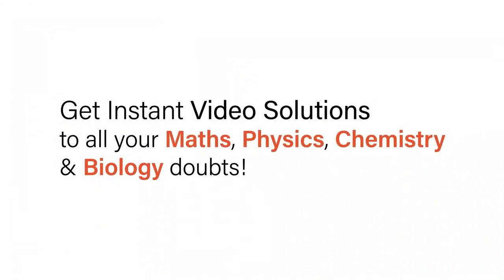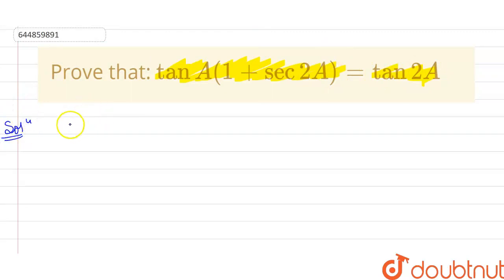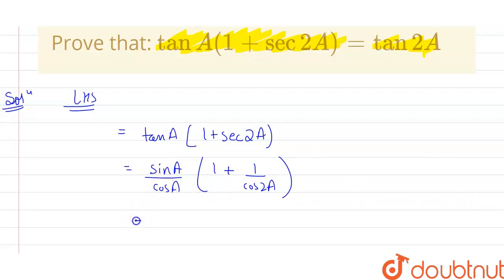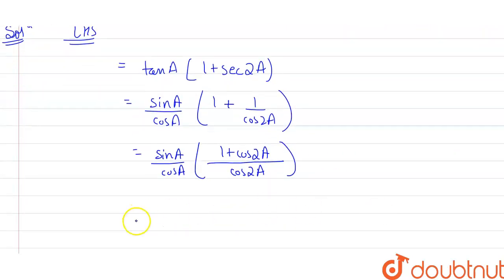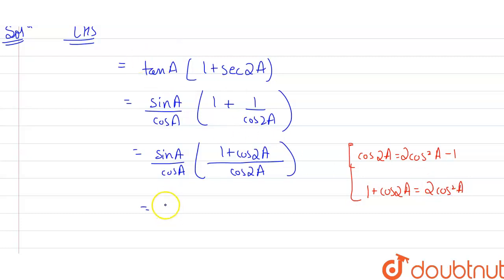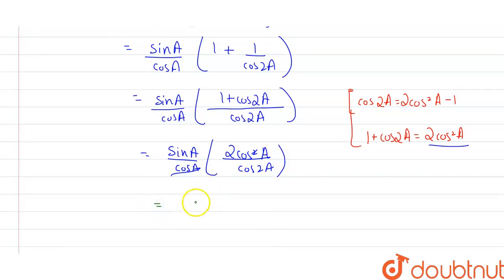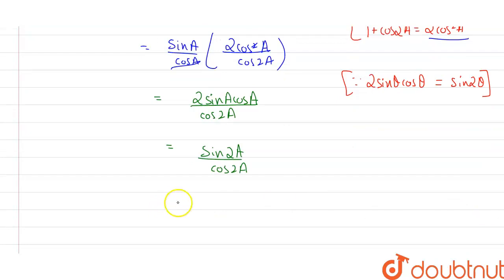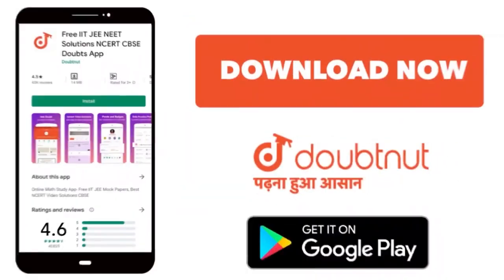Prove that: tanA(1+sec2A)=tan2A | 11 | TRIGNOMETRIC FUNCTIONS | MATHS | NAGEEN PRAKASHAN ENGLISH...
Prove that: tanA(1+sec2A)=tan2A
Class: 11
Subject: MATHS
Chapter: TRIGNOMETRIC FUNCTIONS
Board:CBSE

👉 Have Any Query? Ask Us.